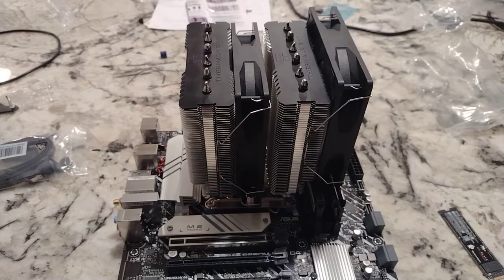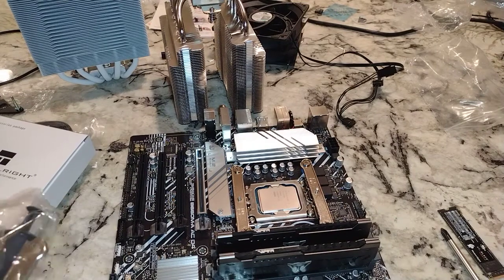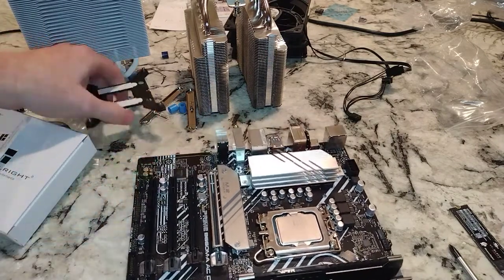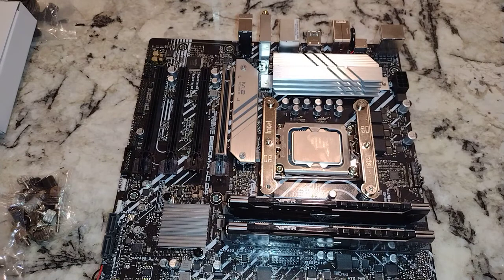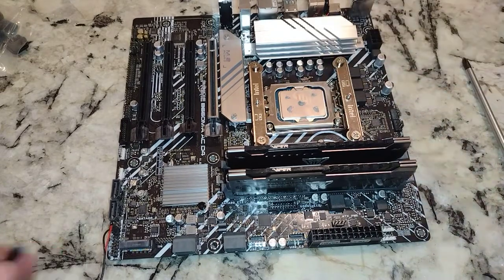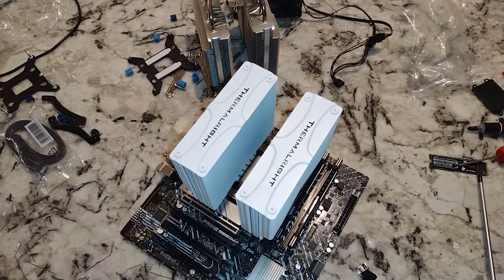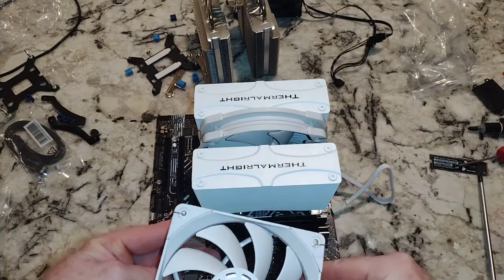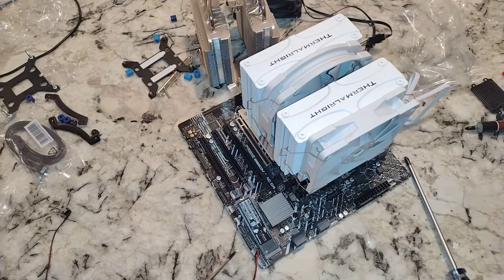Upgrading the I7 13700k with the Thermalright Frost Commader 140 White CPU cooler, on B660m